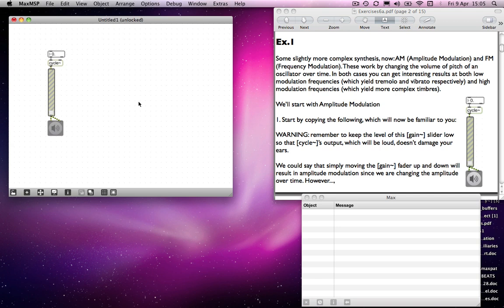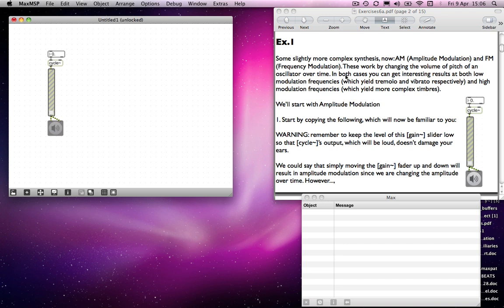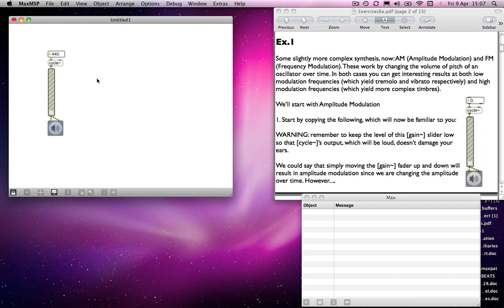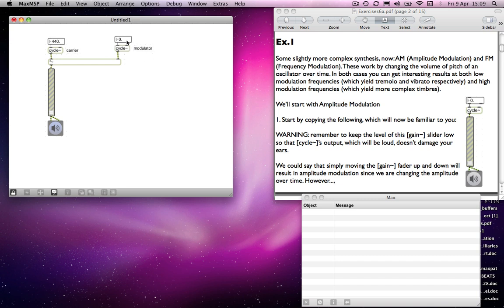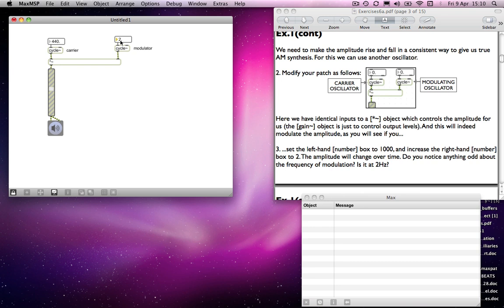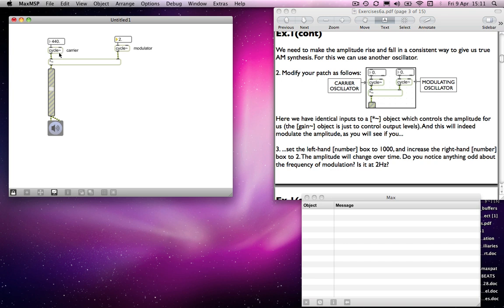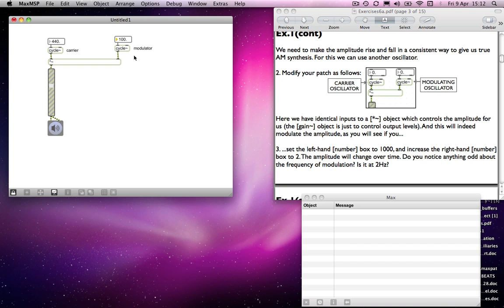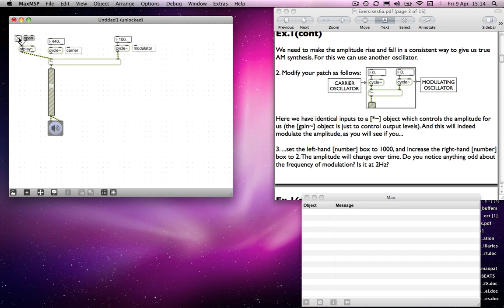Max MSP Tutorial 06a1: Ring Modulation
Exercises6a covers various synthesis types (concepts and implementation):
• Ring Modulation
• Amplitude Modulation
• Frequency Modulation